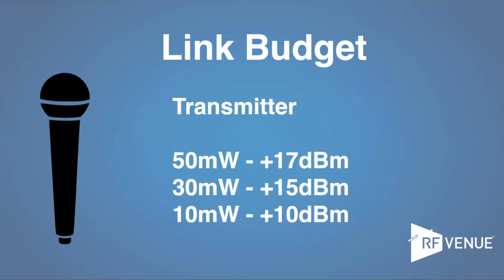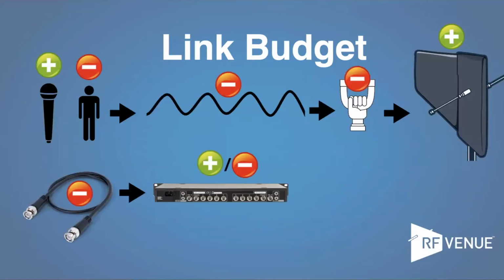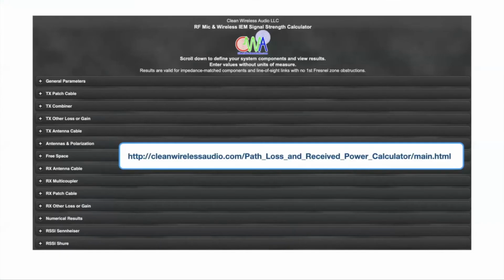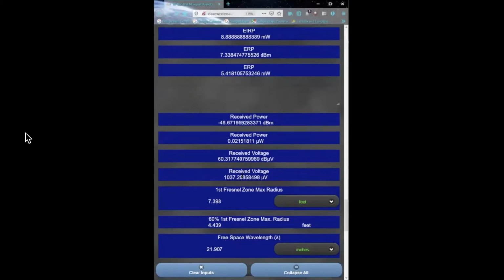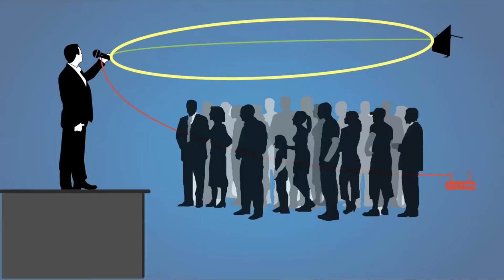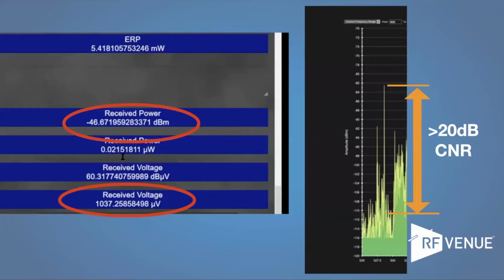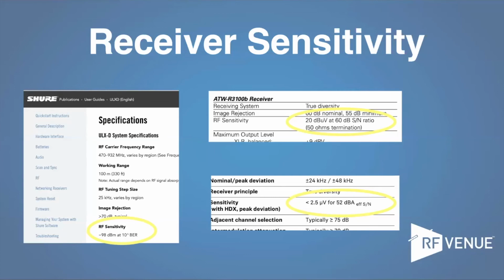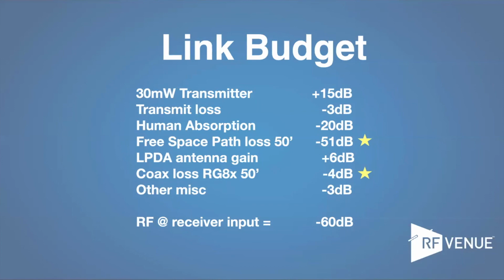Create a Link Budget - Weekly Webinar 4